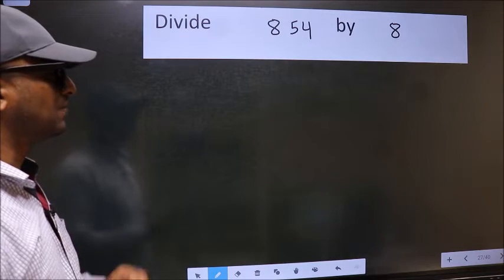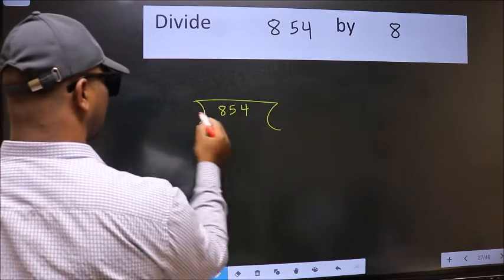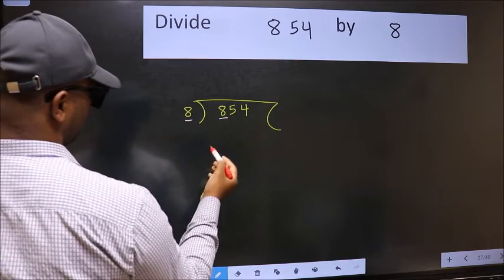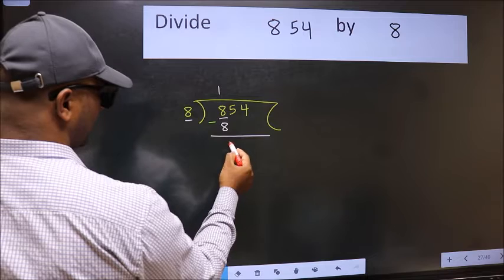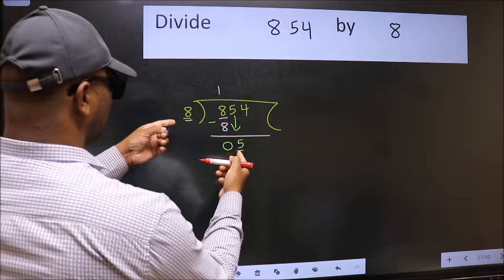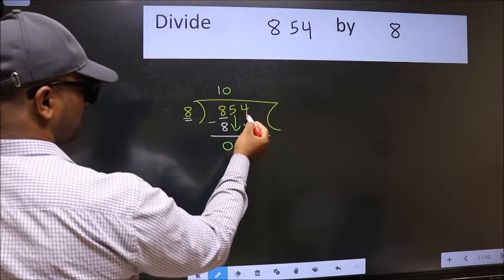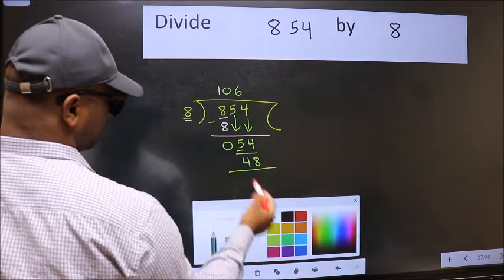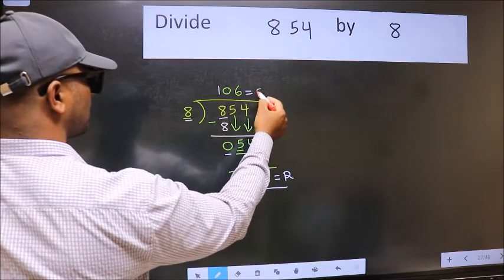Divide 854 by 8 many get this quotient wrong